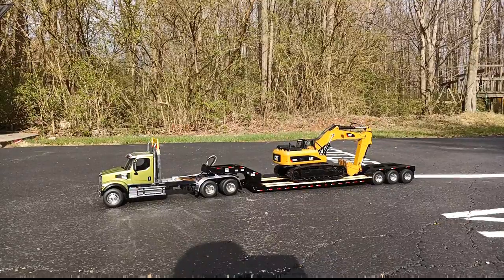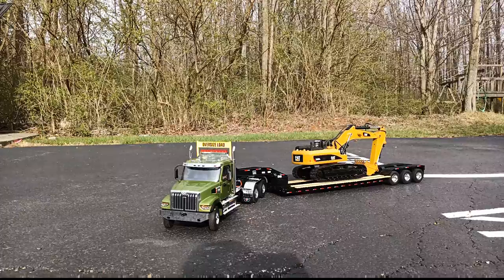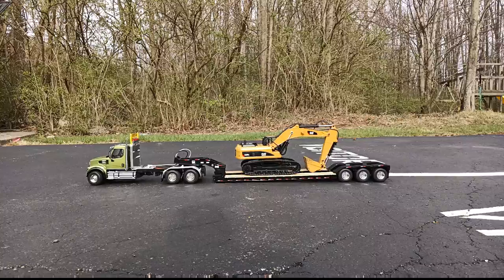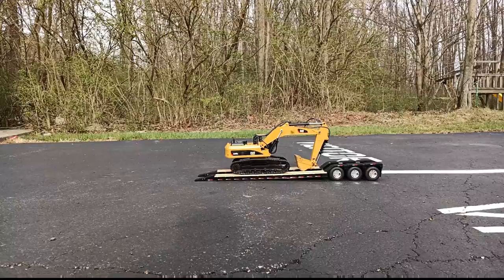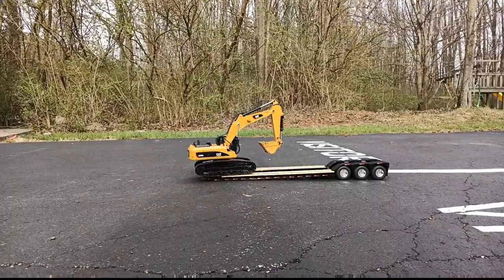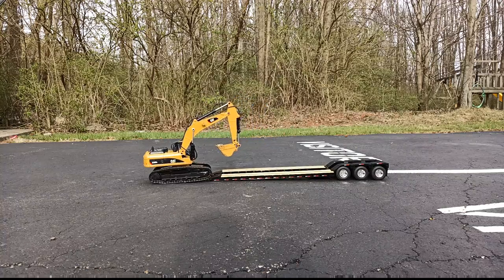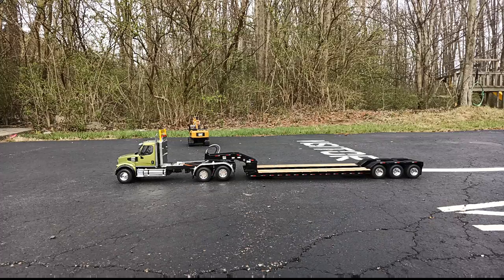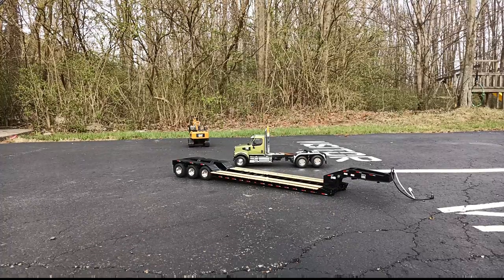Diecast Masters Remote Control (RC) Western Star 49X Tandem Tractor w/XL 120 Lowboy 1:16 Scale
This is the official Diecast Emporium review of the Diecast Masters 49X Tandem Axle Heavy Haul Tractor in Green (27009) with the Tridem Lowboy Trailer (27008). Some of the RC functions of the trailer include a powered gooseneck (ability to raise and lower the trailer), lights and sound functions, manually operated loading ramps, and most impressively, the ability to haul a heavy load, such as the Diecast Cat 330 RC Excavator seen in the video. Both of these models are 1:16 Scale and available now from Diecast Masters and DMA. A separate demonstration-style video can be found at the link provided below.